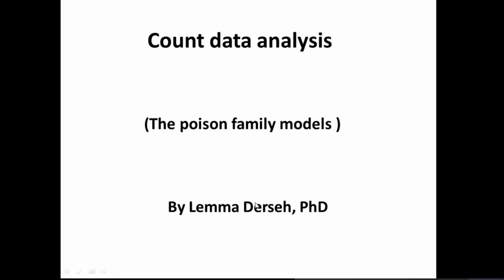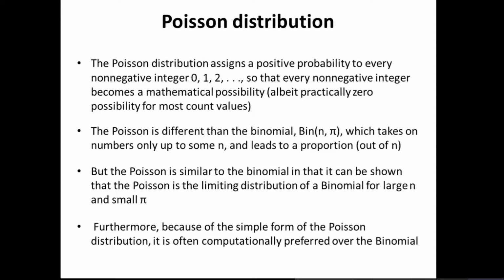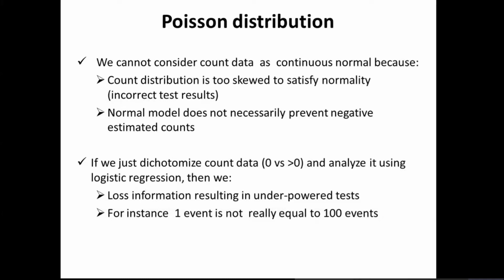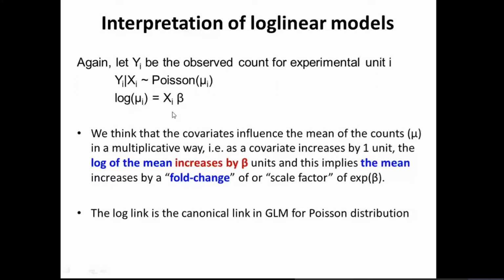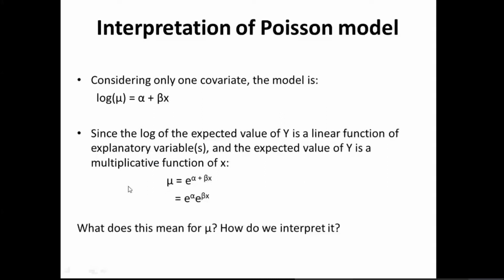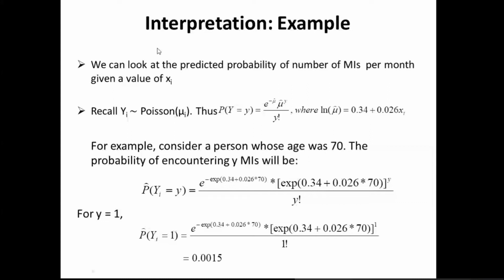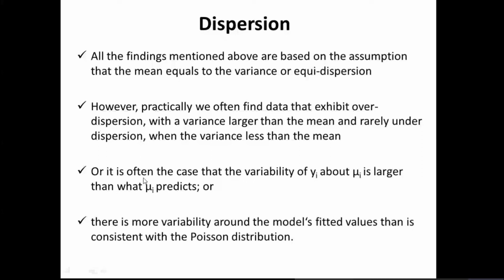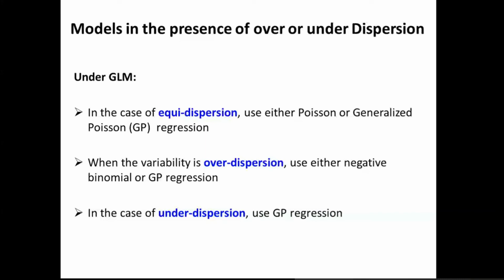Count Data Analysis - Poisson Regression - Part 1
Count Data Analysis - Poisson Regression - Part 1 - with SPSS & Stata

English & Amharic
Dr. Lemma D. (Ph.D) - Gondar University